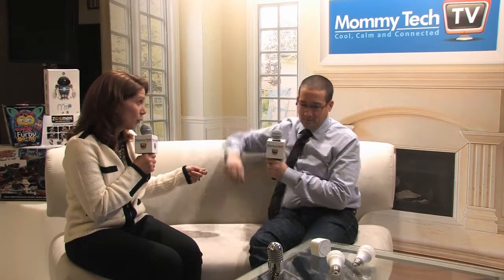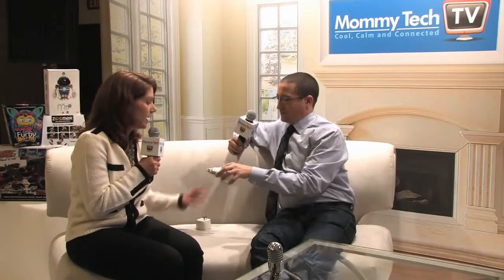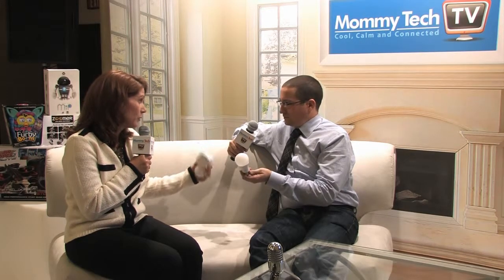Why Can't Those Kids Turn off their Gadgets? Belkin's Answer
Dana Knight shows off WeMo -- a collection of apps and switch devices to help manage all the gadgets in your home from light switches to curling irons. Wait until you hear about the WeMo Crockpot and Mr. Coffee.